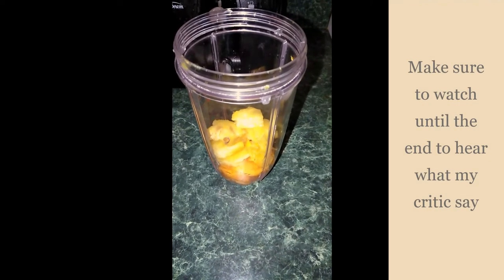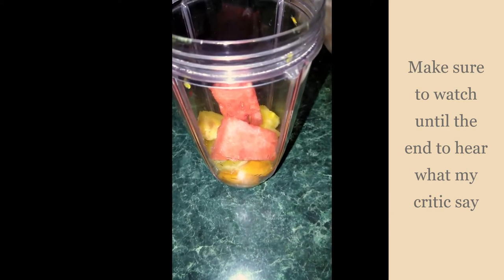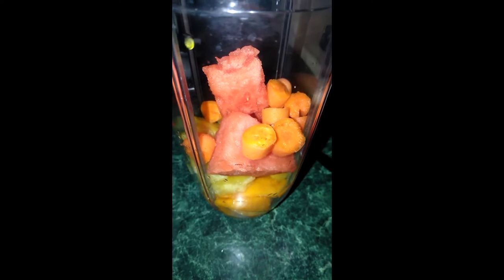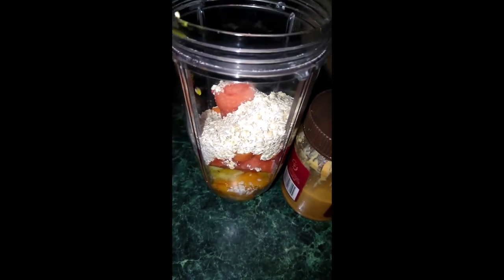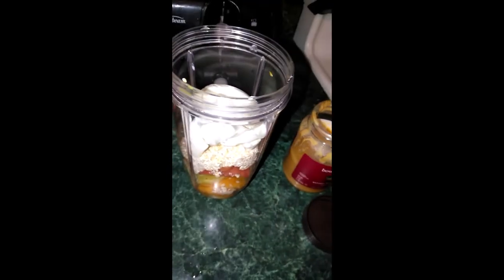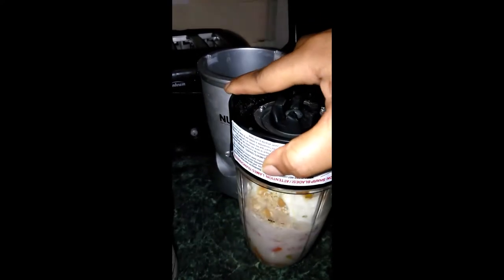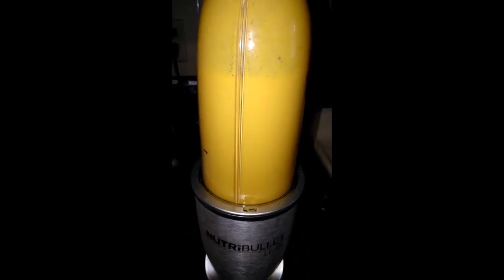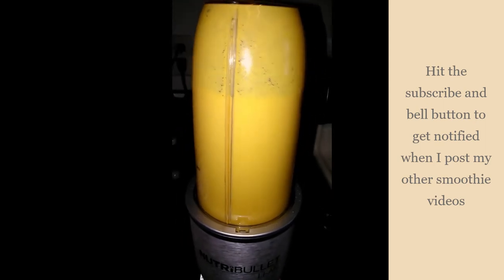1 of my Best Healthy anytime refreshing Smoothie recipe . Toddler approved.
1 of my Best Healthy anytime refreshing Smoothie recipe.  Toddler approved.
This smoothie is a tasty smoothie mix with fruits and vegetable for a hearty breakfast, lunch, or dinner supplement.
The ingredients I used in this smoothie are listed below:

Fruits:
Mango
Pineapple (a few pieces)
Watermelon(two pieces)

Vegetable:
Carrot (two baby carrots cut into small pieces)

Additional ingredients:
Oats (three tablespoons)
Peanut butter (about a tablespoon and a half) optional
Whole Milk (you can substitute with water)
Plain Whole milk yogurt (optional)

Optional:
***Ice to make it cold if your fruits are not frozen

Blend all ingredients in blender, or specialized blender, and drink right away if you use ice or frozen fruits, or put it in the refrigerator to cool, and then drink.

I use the Nutri bullet blender and love it. It blends everything smooth the way I like it, and it is easy to feed my son.